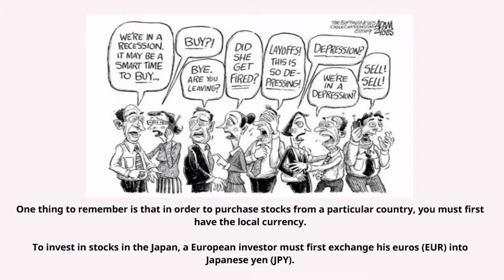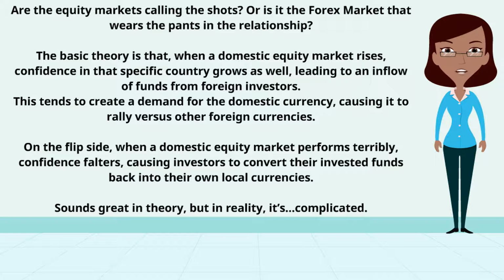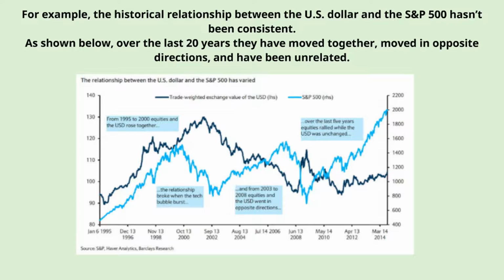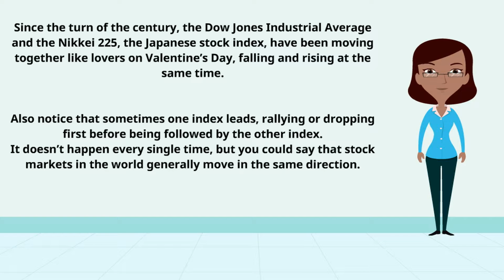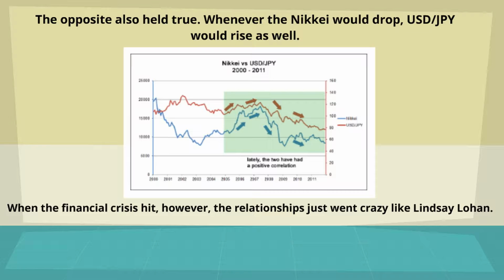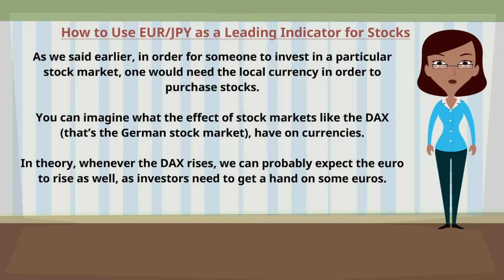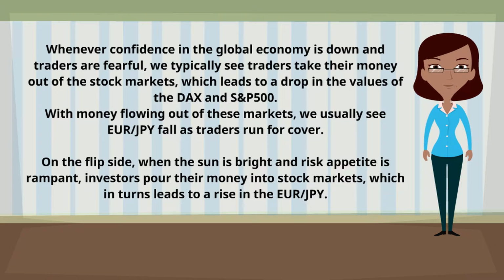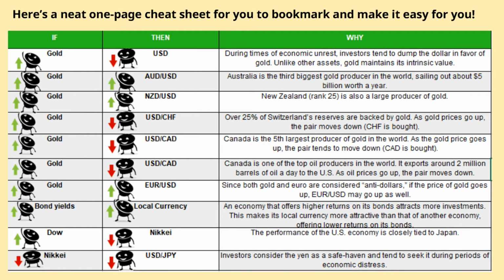Undergraduate Sophomore (Class 3)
In this video, you will learn about Using Equities to Trade FX!